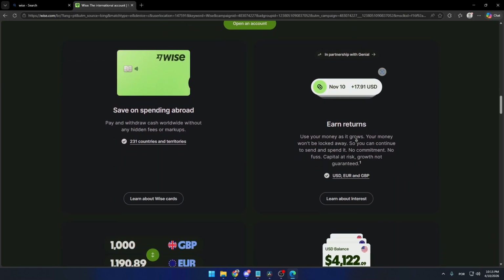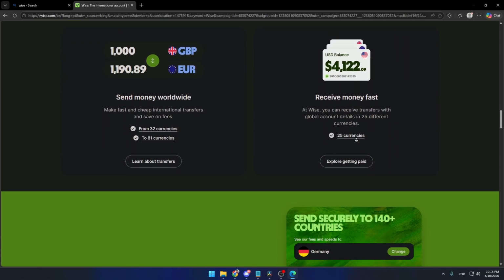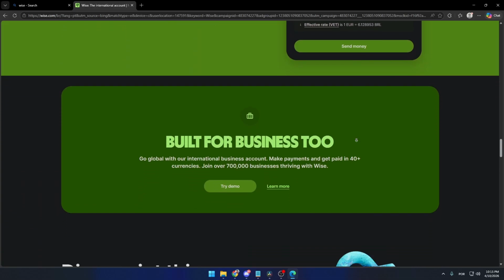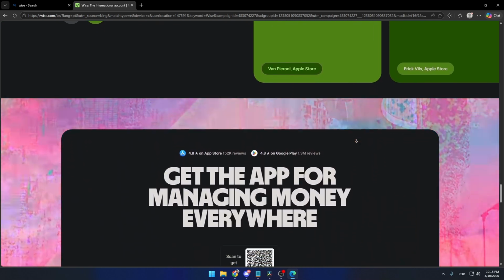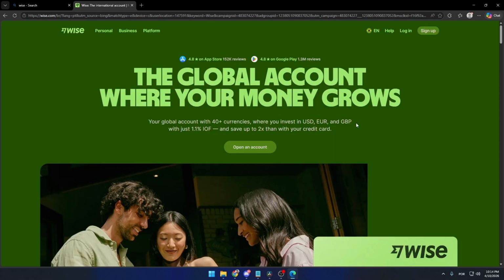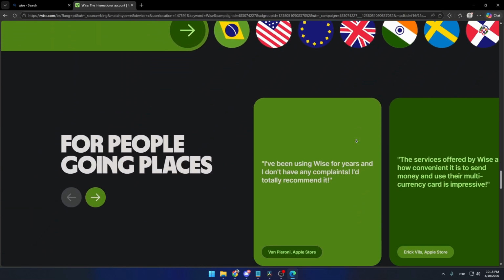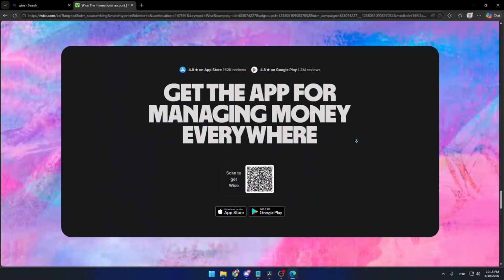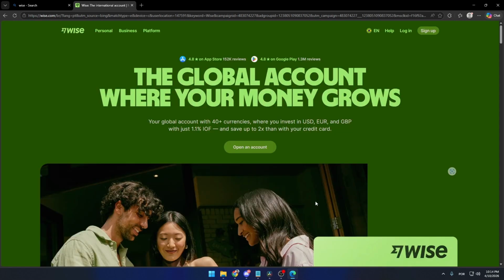HOW TO USE WISE APP TO GET LOCAL BANK DETAILS (STEP-BY-STEP GUIDE 2026)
In this 2026 step-by-step tutorial, you’ll learn how to use the Wise app to get local bank details and receive money like a local in multiple countries. If you want to avoid high international fees and get paid easily, this guide shows you exactly how to do it.

Wise allows you to hold multiple currencies and generate local bank details for regions like the US, UK, EU, and more.

In this video, you’ll learn:
 • What local bank details in Wise are
 • How to open a balance in a new currency
 • How to get account details (routing number, IBAN, etc.)
 • Supported countries and currencies
 • How to receive payments using local details
 • Tips to avoid fees and delays